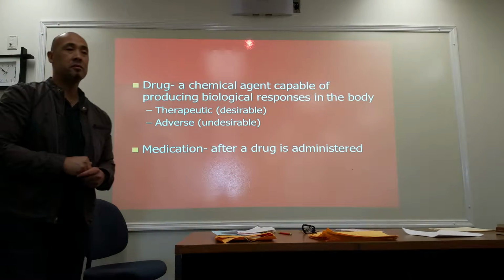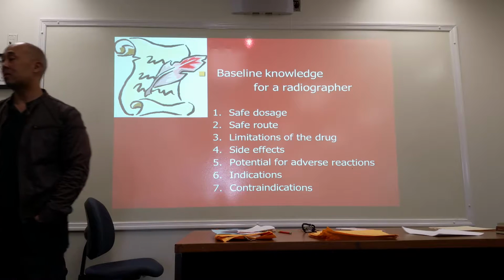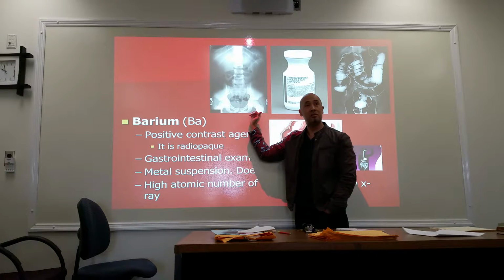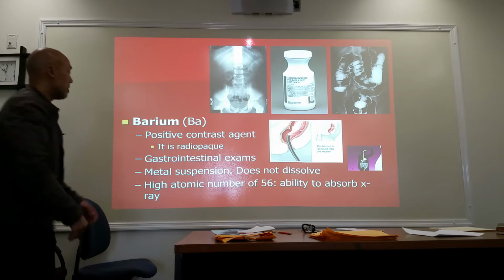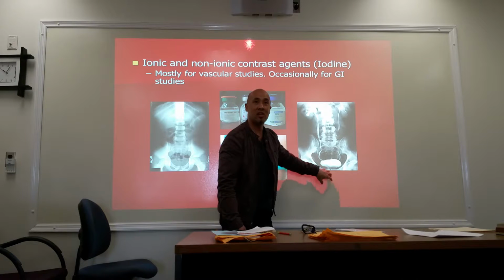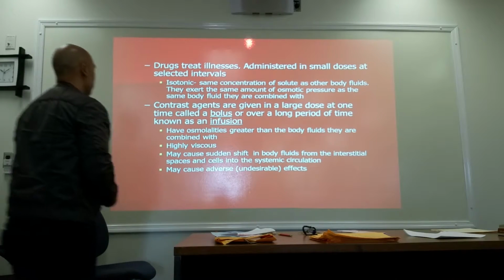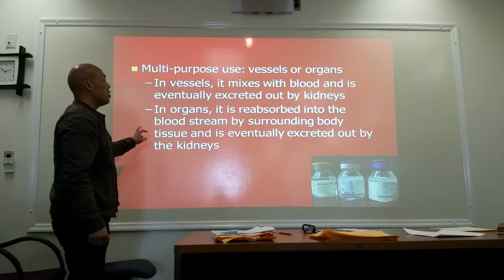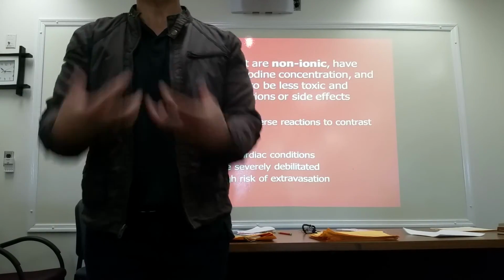RADT 153 Unit 4 Lecture 1: Part 1